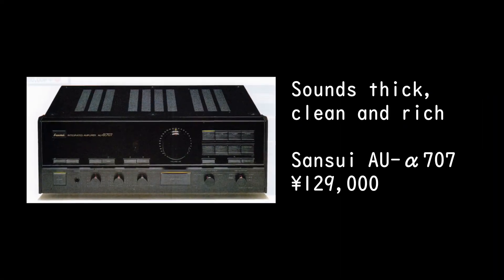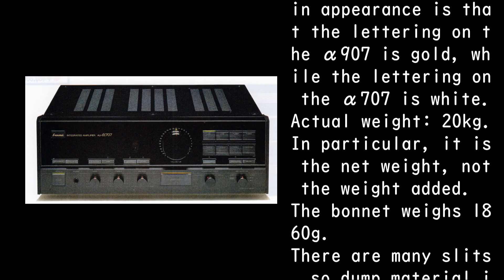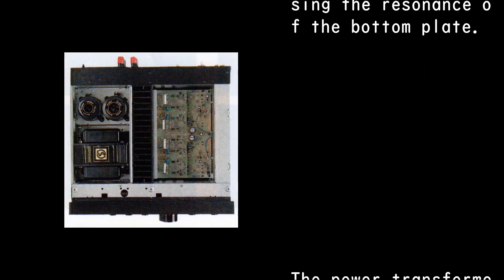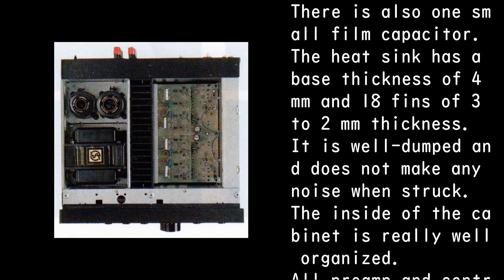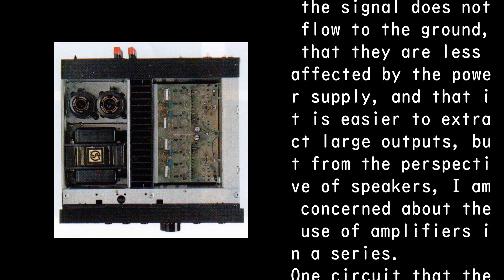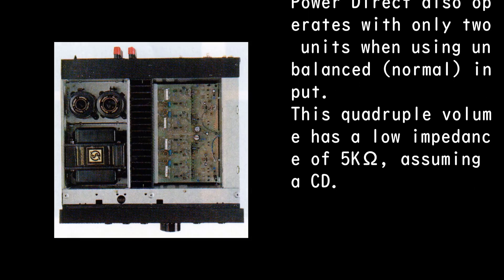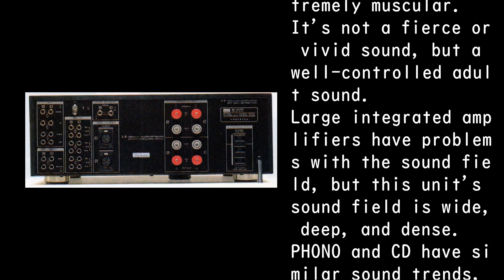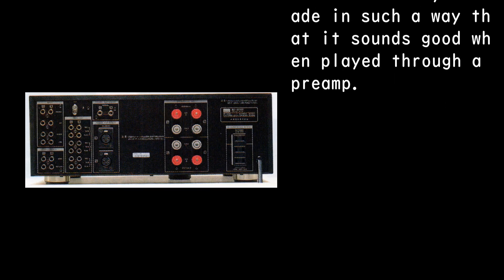1987 Sansui AU-α707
●Rated output: 130W+130W (8Ω)
●Input sensitivity/impedance: 2.5mV/47KΩ(MM) 300μV/100Ω(MC) 150mV/47KΩ(TUNER CD LINE)
●Frequency characteristics: 20Hz to 20kHz±0.2dB (MM) 1Hz to 300kHz±3dB (CD LINE)
●SN ratio: 88dB (MM) 70dB (MC) 110dB (CD LINE, etc.)
●Power consumption: 320W
●Dimensions: 448(W)×160(H)×441(D)mm
●Weight: 20.3kg